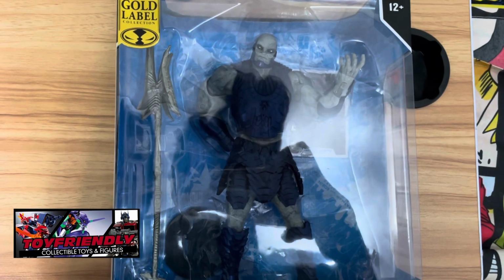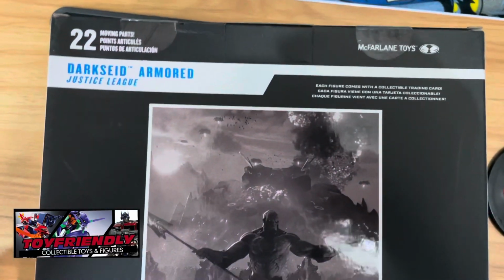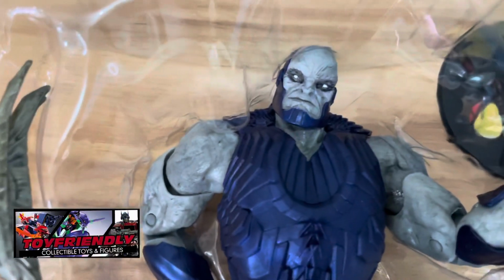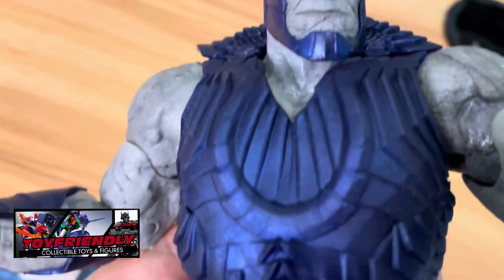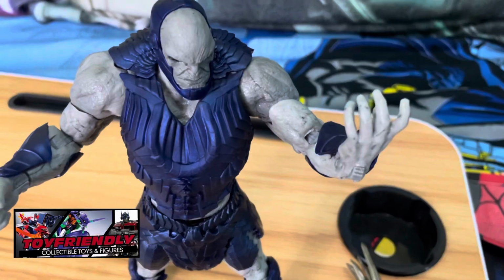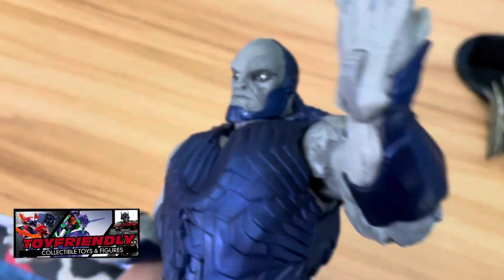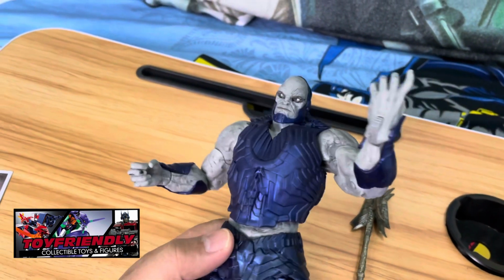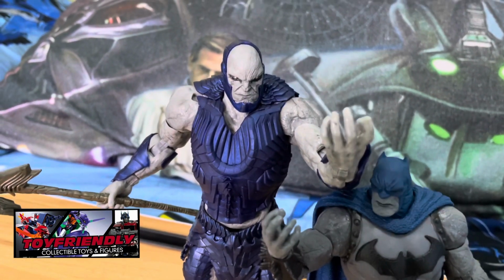MCFARLANE TOYS GOLD LABEL ARMORED DARKSEID FIGURE UNBOXING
Out of the shadows of Apokolips come Darkseid! The feared tyrant - Lord Darkseid has come to conquer humanity and usher a reign of bloody terror for all of eternity. Unfortunately we only got to see a glimpse of him in the recently released Justice League Snyder Cut. But don’t worry, we get to unbox this cool Mcfarlane Toy instead!